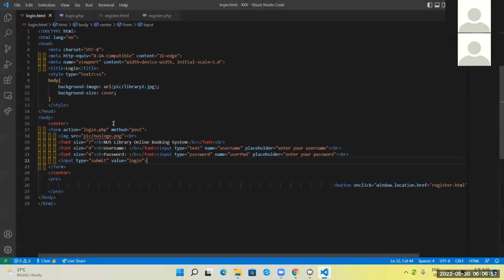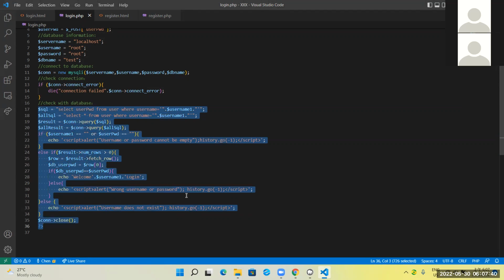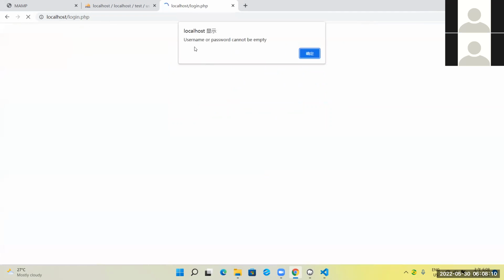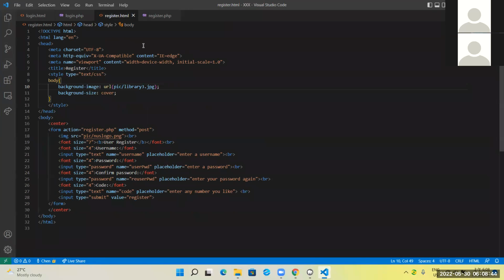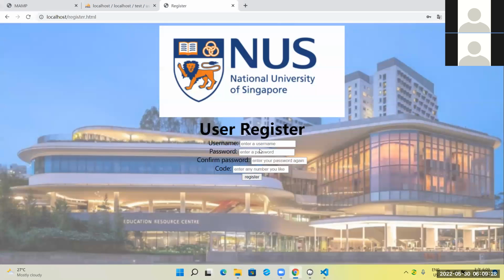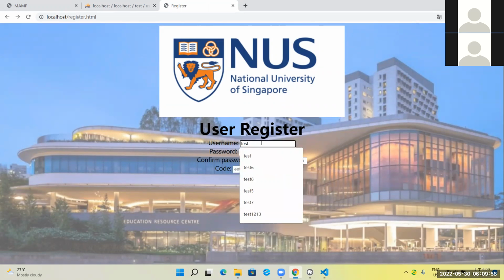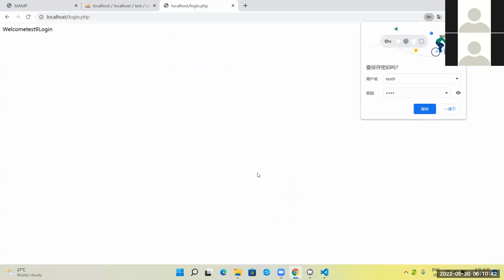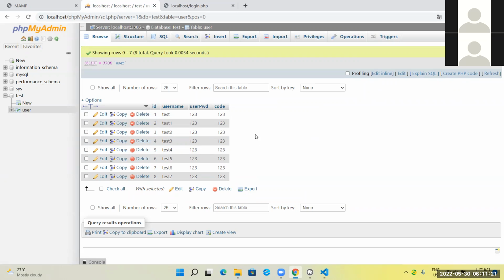Milestone1(Death squad 5371) NUS online library booking system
Milestone 1 video for our group(Death Squad) -NUS online library booking system
We intend to build an online library reservation system to optimize the student library experience and reduce the workload of administrators.
(Using the html,css,php,mysql Via Vscode,Mamp)